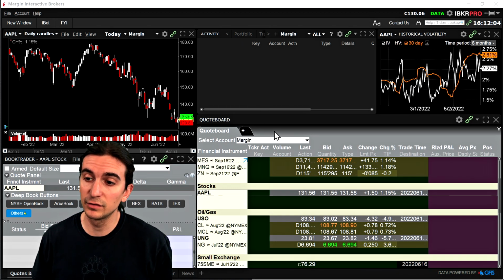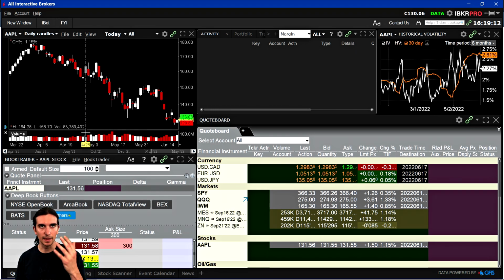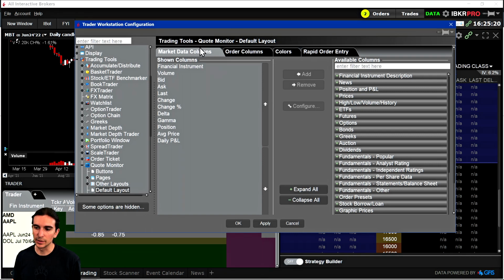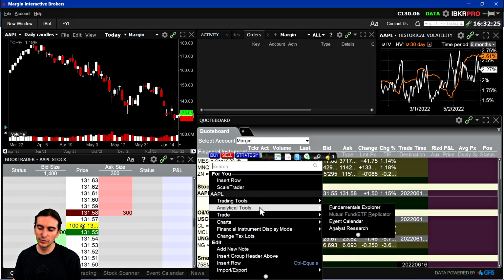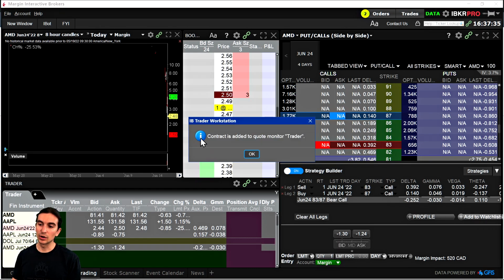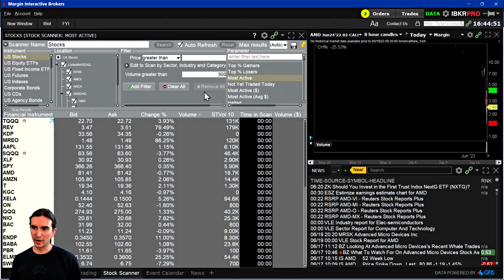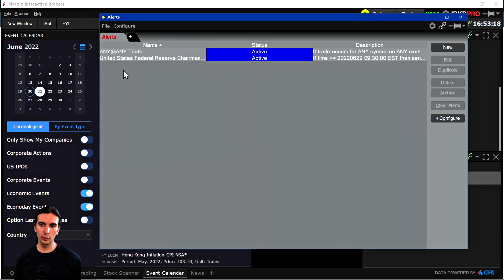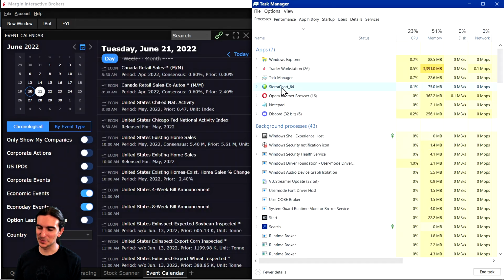5 Trader Workstation Desktop Layouts & Video Tutorial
👨‍💻 Struggling with IBKR? *Get Expert Help:*

This video shows 5 useful layouts for the Trader Workstation desktop platform by Interactive Brokers. We gave an in depth guide for each layout and showed the settings that may apply. Users can download the .XML settings file to add these layouts to their system. Upon restoring a settings file, your previous settings will be overwritten so remember to save those if necessary. When restoring a settings file it will overwrite existing hotkeys, watchlists and any defaults that were configured. The provided settings file has a few configured keyboard shortcuts which are basic and provide a good starting point. These templates are meant to be a basis for new users to build on or get ideas.

0:00:00 Intro
0:01:03 How to get the settings file
0:01:55 Copying file to appropriate folder
0:03:03 How to restore a settings file
0:04:50 Intro to each layout
0:05:49 How to adjust the font settings
0:07:26 Adjusting font for individual windows
0:08:10 First layout & quote monitor basics
0:09:12 Customizing quote monitor columns
0:10:42 Selecting accounts & renaming the page
0:11:20 BookTrader details
0:12:49 Maximizing windows & the monitor window
0:13:39 Methods for submitting orders
0:14:56 Right click menu to access more tools
0:15:25 Options trading tab
0:16:47 Adding options to watchlist for trading
0:18:12 Working with options spreads
0:19:41 Add spreads to watchlist & Performance profile
0:21:11 Scenarios for options positions
0:23:16 Advanced stock scanner tab
0:24:52 Preconfigured scans & Adjusting scanner columns
0:26:01 Adding a scan symbol to watchlist
0:27:05 Add/remove rows from quote monitor
0:27:31 Event calendar tab
0:28:28 Notepad & Alerts
0:29:37 IBKR is all server side!
0:31:06 Adding alerts for economic data
0:32:52 Monitoring the performance of TWS
0:33:48 How to reduce TWS memory usage